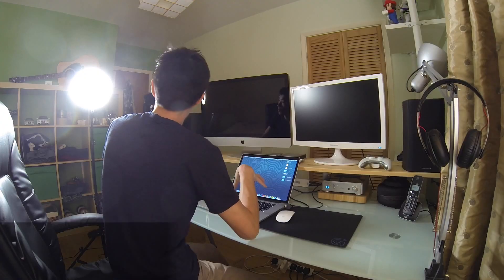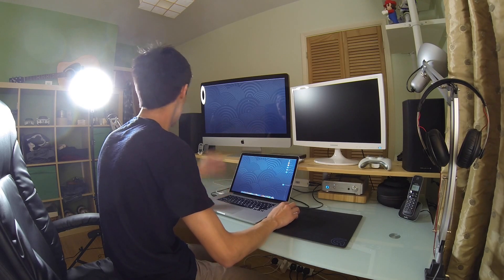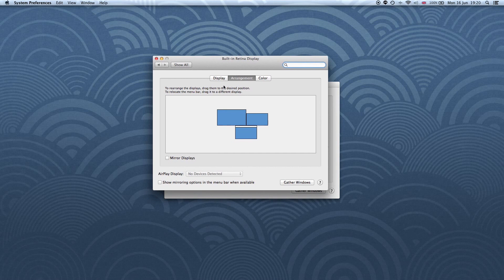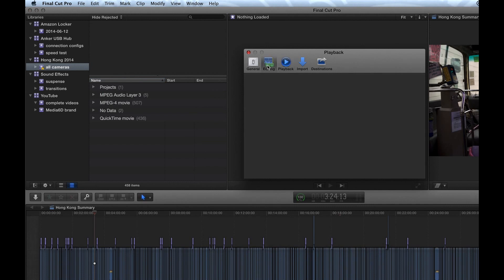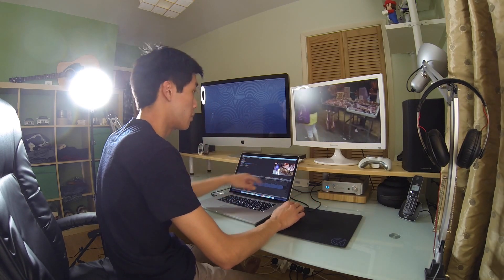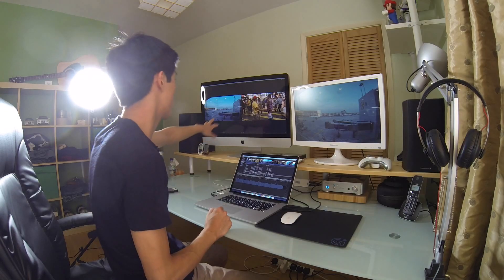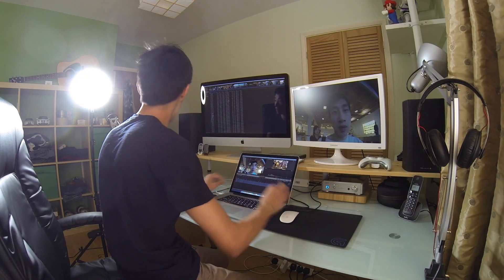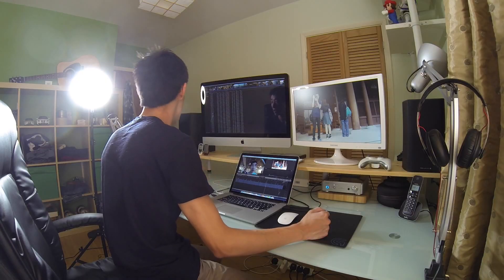Final Cut Pro X Tutorial: How to use 3 Monitors - THREE DISPLAYS AT ONCE!!!!!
2 monitors not enough for you in Final Cut Pro X?
How about 3? Yes! THREE displays!

Didn't think it was possible? Let me show you how!